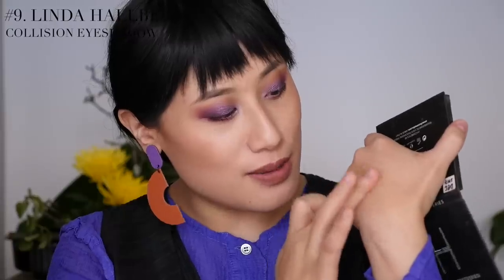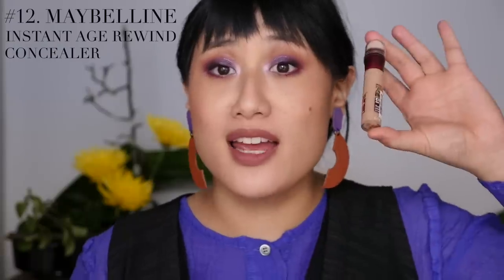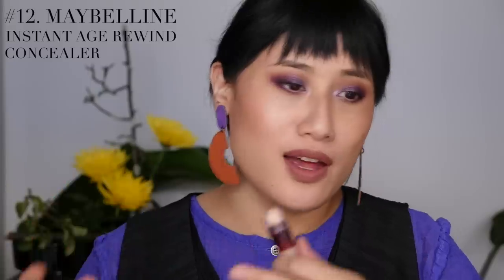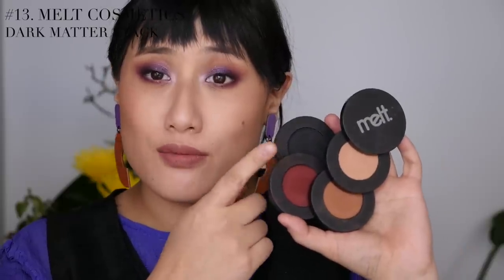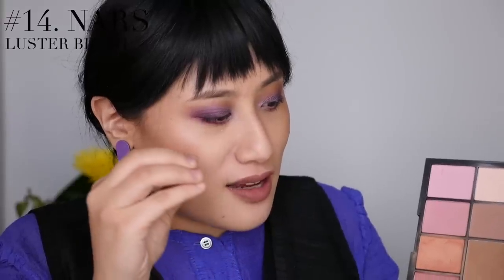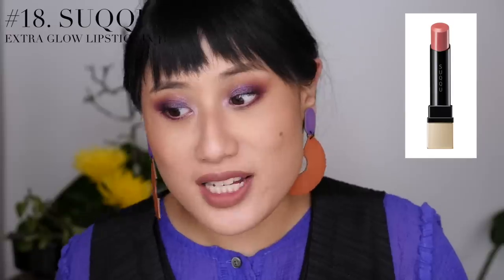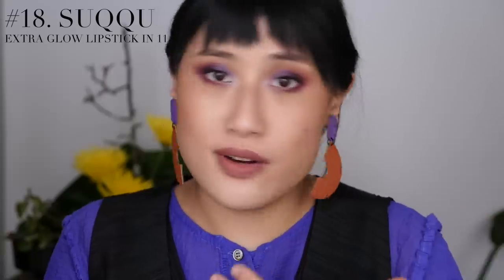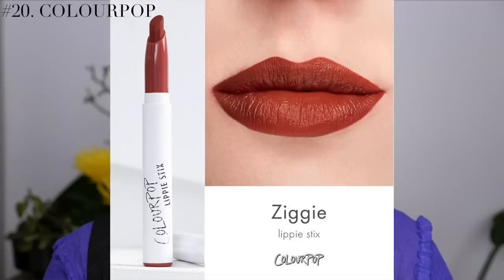20 BEST Makeup Products from 20 Brands in Under 20 Minutes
Today I'm sharing my 20 favourite makeup products from 20 brands in under 20 minutes inspired by Jen Luv Reviews. Go check out her video & channel below!

WHAT I'M WEARING:

Sunscreen: Mecca Cosmetica - To Save Face Superscreen SPF 50+
Primer: L'Oreal - Lumi Magique Pure Light Primer
Concealer: Three - Corrective Concealer in 02
Foundation: Sulwhasoo - Perfecting Cushion Foundation in 23 Medium Beige
Contour: Fenty Beauty - Matchstix in Mocha
Blush: Suqqu - Juicy Bright Cream Blush in 101
Powder: Bare Minerals - Blemish Rescue Skin-Clearing Loose Powder Foundation in Neutral Ivory 2N
Brows: Suqqu - Balancing Brow Palette in Moss Green
Eyeshadow: Nabla Cosmetics - Poison Garden Palette
Lips: Estee Lauder - Pure Color Envy Paint-On Matte Liquid Lipcolor in 111 Naked
Earrings: Truso - Big Disc Earrings